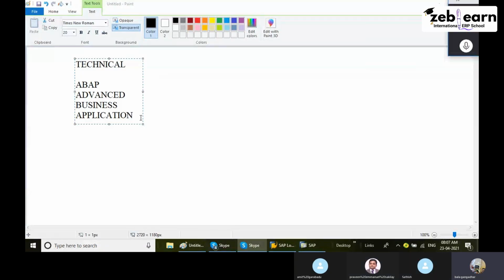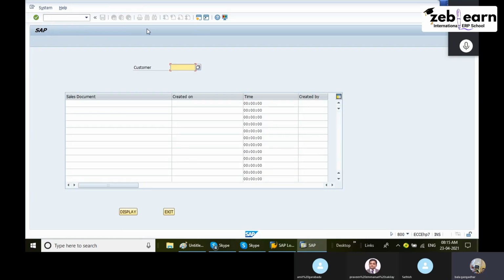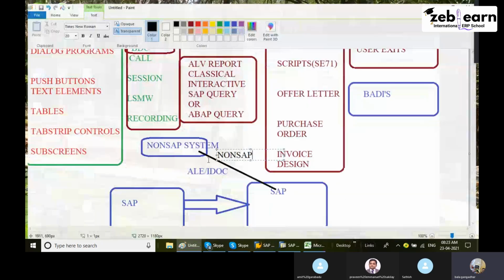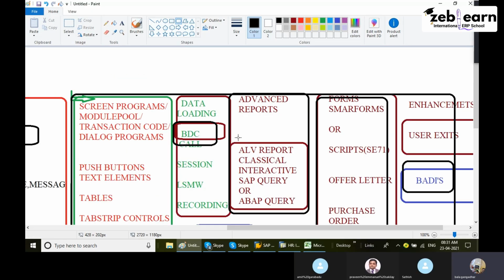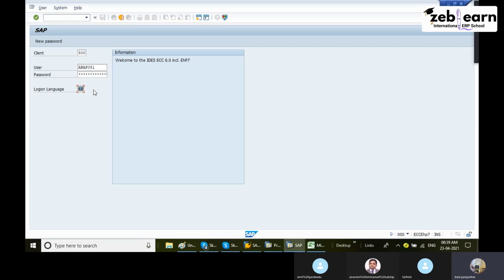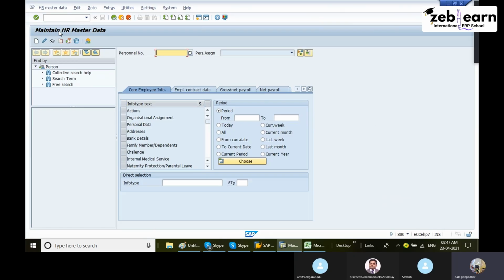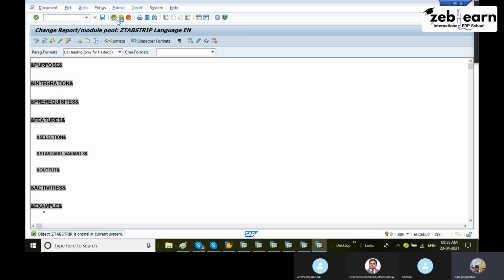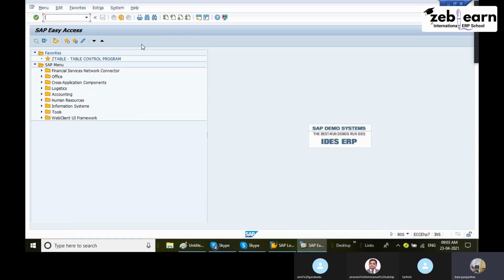SAP ABAP Technical Overview Explained | Beginner to Advanced | ABAP Architecture | Class 05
SAP ABAP Full Course | Technical Overview | Class 05 | Beginner to Advanced

Welcome to Class 05 of the SAP ABAP Full Course by ZebLearn India. In this session, you'll gain a complete technical overview of SAP ABAP, including its architecture, development environment, repository objects, runtime process, and technical components used in real-world SAP implementations.

This class is designed for beginners, software developers, IT professionals, and aspiring SAP ABAP consultants who want to understand the technical foundation of SAP ABAP before moving on to coding and advanced development topics.

Course Level

Language

English

Series

Training Mode
Live Instructor-Led Training
Real-Time Projects
Hands-on SAP Server Access
Industry-Oriented Learning

Topics Covered

SAP ABAP Technical Overview
SAP System Architecture
SAP Application Server
SAP Database Layer
SAP Presentation Layer
SAP ABAP Runtime Environment
SAP Repository Objects
ABAP Workbench
Data Dictionary (DDIC)
SAP Development Process
SAP Transport System
Technical Landscape Overview
Real-Time Business Scenarios
SAP ABAP Best Practices

Course Highlights

Industry-Oriented Curriculum
Interview Preparation
SAP Certification Guidance
Placement Assistance

SAP Beginners
Aspiring SAP ABAP Developers
Software Developers
IT Professionals
Engineering Students
ERP Aspirants
Working Professionals
Fresh Graduates
SAP Technical Consultants
Anyone Interested in SAP Development

Career Opportunities

Admission & Counselling

💬 Comment your questions about SAP ABAP Technical Overview